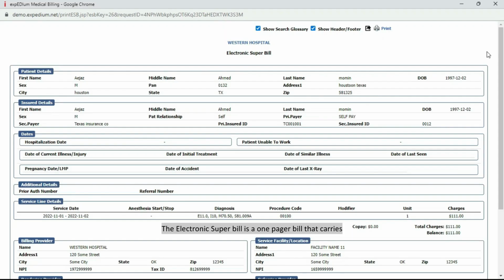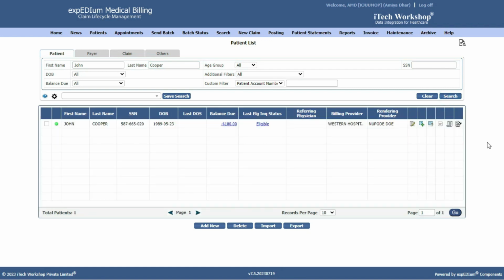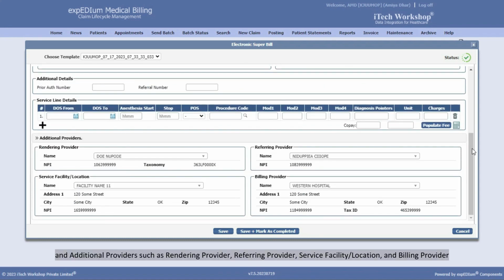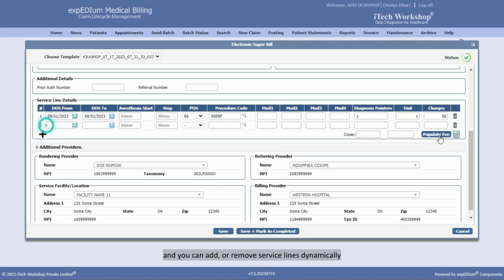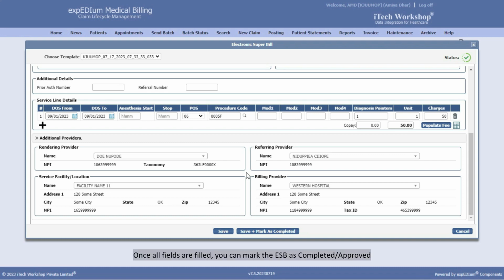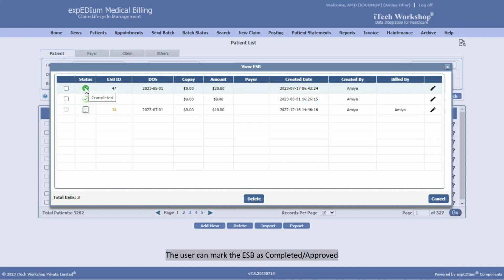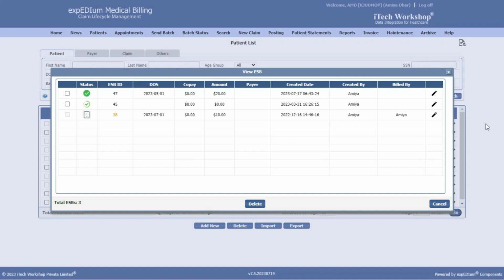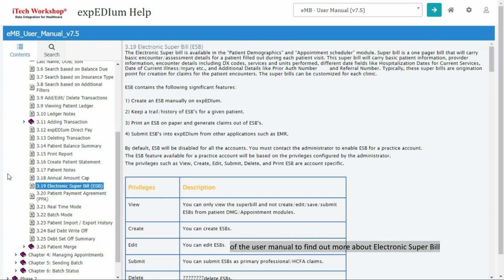expEDIum Medical Billing Software - Electronic Super Bill Feature Tutorial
Welcome to our tutorial on the Electronic Super Bill feature of expEDIum Medical Billing Software! In this video, we'll guide you through the process of creating and managing electronic super bills, streamlining your billing workflow and increasing efficiency.

With expEDIum's Electronic Super Bill feature, you can easily generate detailed super bills for your patients, ensuring accuracy and completeness in your billing documentation. Whether you're a healthcare provider or a billing specialist, this feature simplifies the billing process and helps you save time.

expEDIum's cloud-based medical billing software is designed to meet the needs of modern healthcare practices. With its user-friendly interface and comprehensive features, expEDIum empowers you to manage your billing tasks with ease.

Sign up for our free 60-day trial and explore all the features firsthand. Additionally, schedule a personalized 20-minute demo to see how expEDIum can streamline your billing operations and improve practice efficiency.

Have questions or need assistance? Reach out to our team via the contact form below, and we'll be happy to help.

At expEDIum, we're committed to providing innovative solutions to healthcare providers. Let's simplify medical billing together with expEDIum Medical Billing Software.